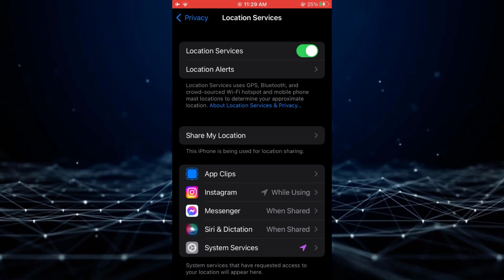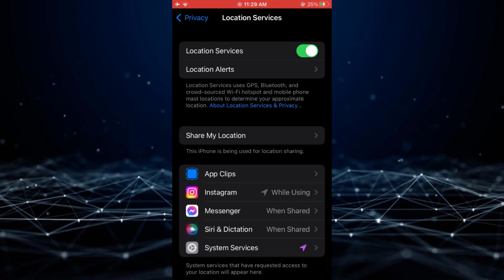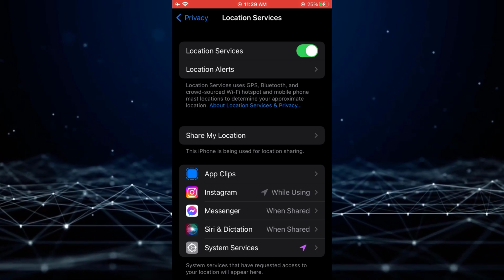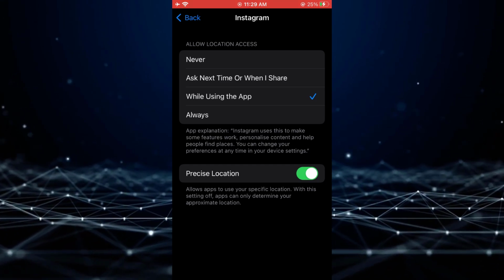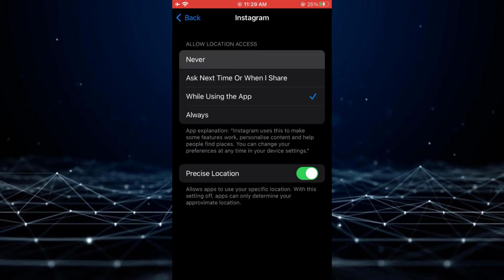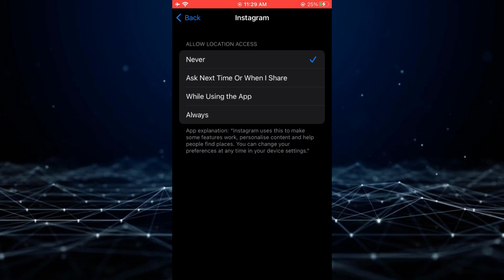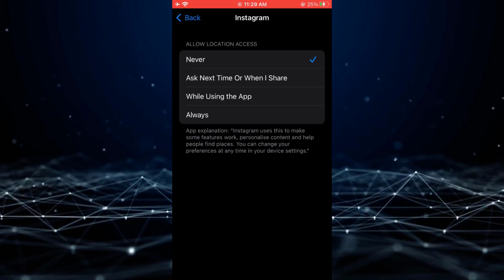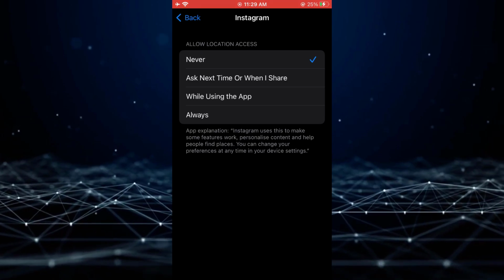How To Turn Off Instagram Location On iPhone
In this tutorial i will show you how you can turn off instagram location on iphone.